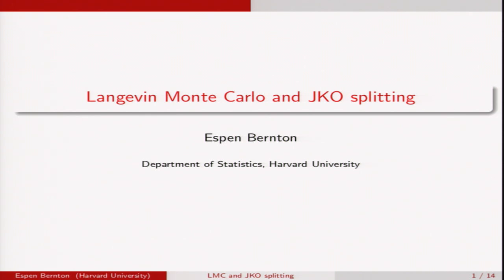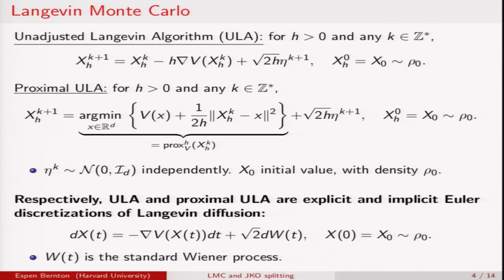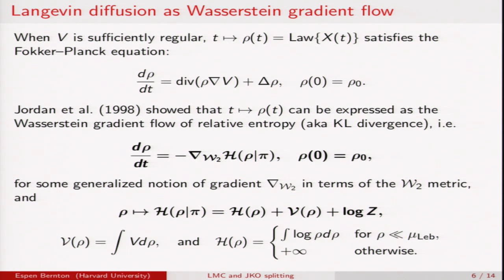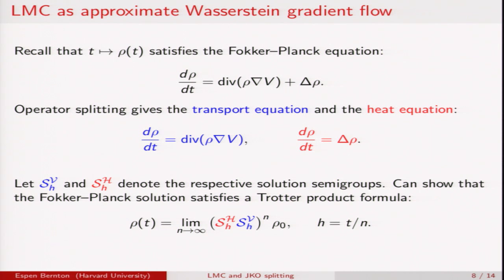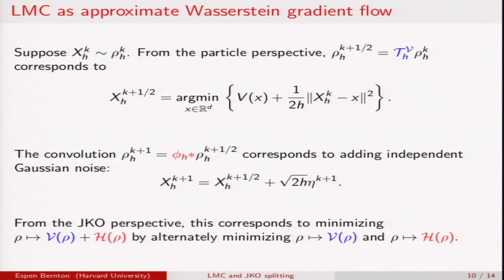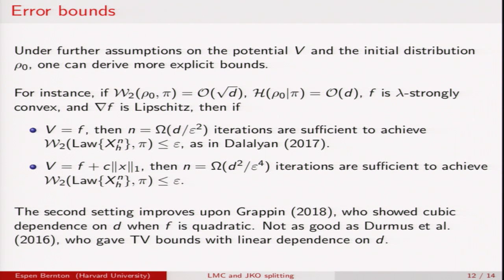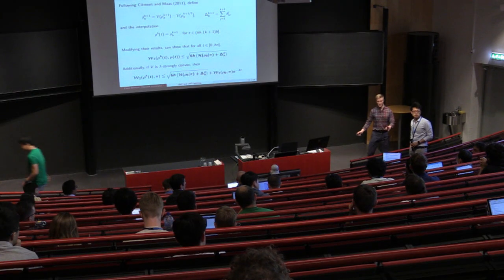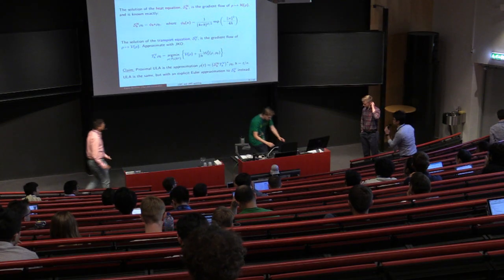Langevin Monte Carlo and JKO splitting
Espen Bernton

ABSTRACT. Algorithms based on discretizing Langevin diffusion are popular tools for sampling from high-dimensional distributions. We develop novel connections between such Monte Carlo algorithms, the theory of Wasserstein gradient flow, and the operator splitting approach to solving PDEs. In particular, we show that a proximal version of the Unadjusted Langevin Algorithm corresponds to a scheme that alternates between solving the gradient flows of two specific functionals on the space of probability measures. Using this perspective, we derive some new non-asymptotic results on the convergence properties of this algorithm.